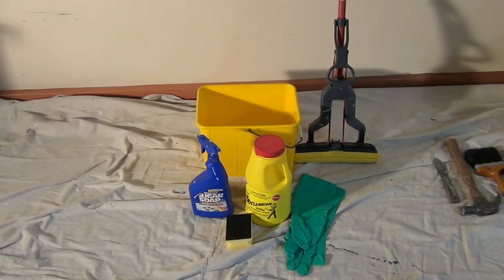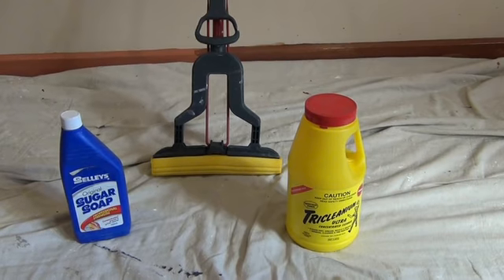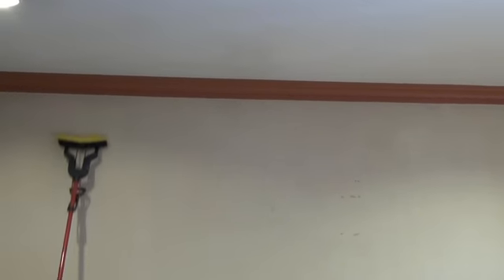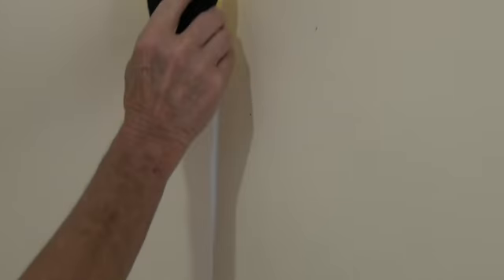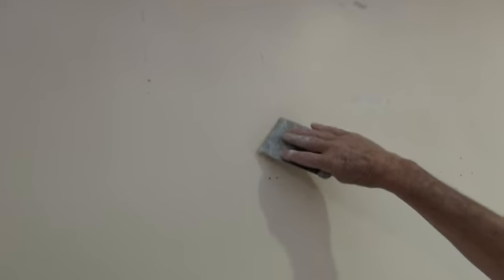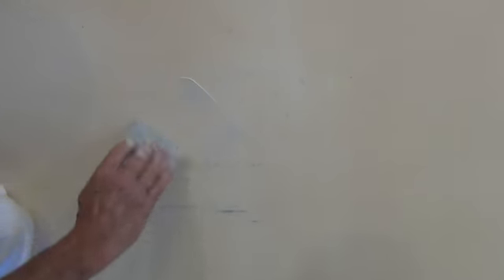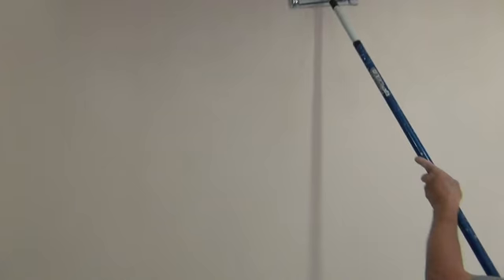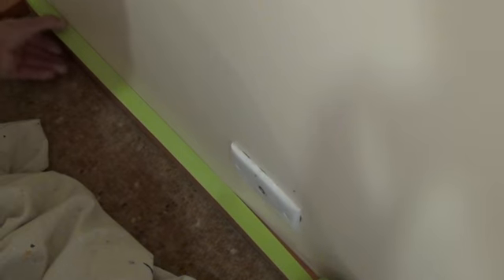How to Prepare a Wall for Painting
This video is designed to give you the skills and knowledge to be able to confidently prepare an interior wall for painting.